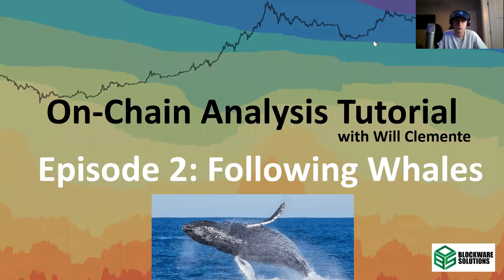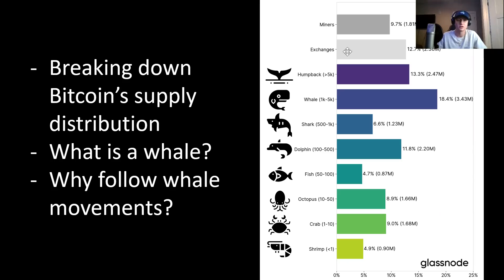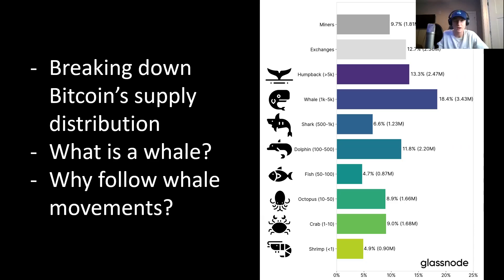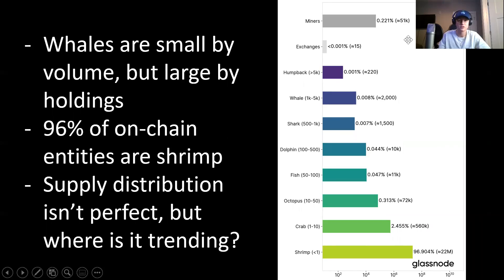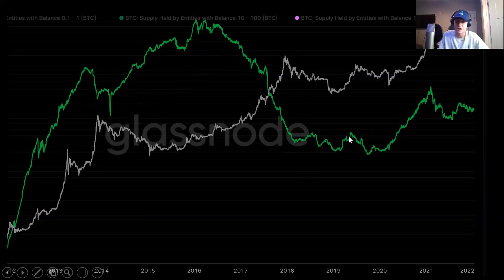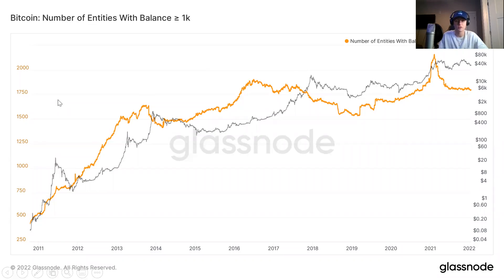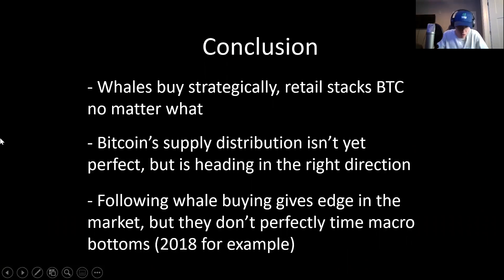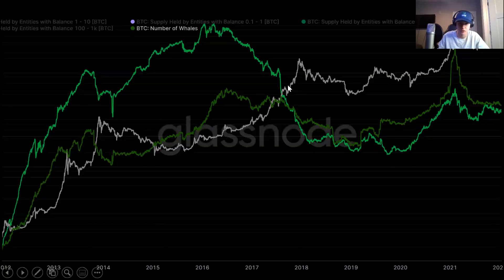Bitcoin On Chain Analysis: Following Whales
Blockware Solutions Lead Insights Analyst Will Clemente walks us through whale behavior entity dynamics for the first of our On-Chain Analysis Educational Series!